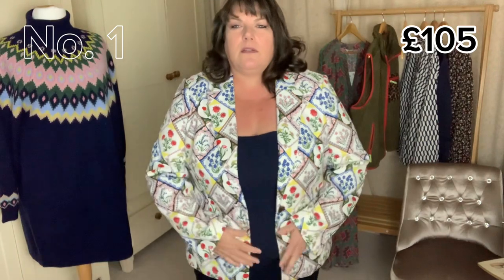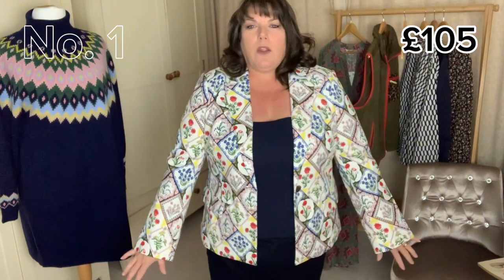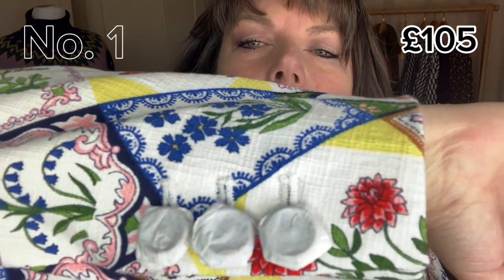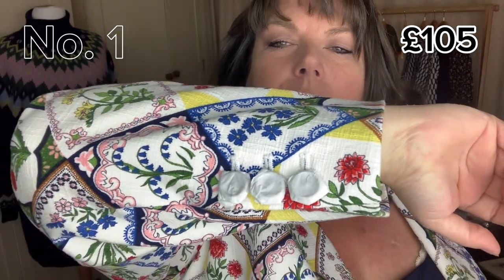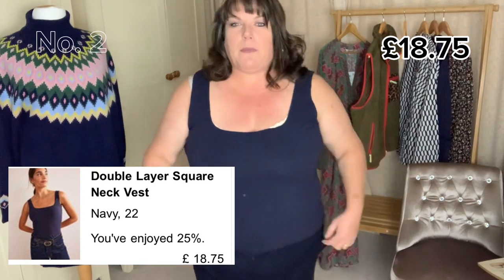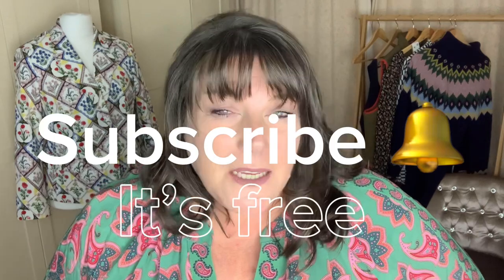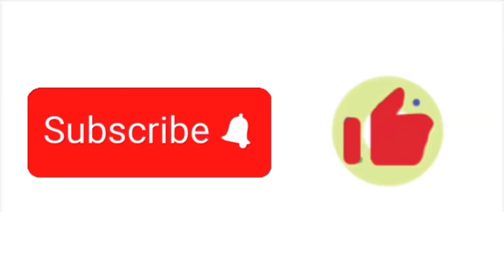Boden Try On Haul: Plus Size Clothing Review: UK Size 22-24: by Angela Wraparound Plus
Boden Curvy Plus Size Clothing Try On Haul. UK Size 22-24
Hello and welcome, my name is Angela and this is Wraparound Plus channel, predominately a curvy plus size mature woman, over 50 clothing try on haul channel, with a smattering of lifestyle vlogs.  I'm in my early 50's, 5 feet 2 inches in height, currently wearing a UK size 22/24 and living in the garden of England (Kent).

This video is a first for me as I’ve never tried Boden women's clothing range before and I'm pleased to say they offer a large selection of clothing up to a UK size 22.  I am trying on a beautiful colourful blazer, navy blue vest top, navy blue satin blouse, navy blue and white ruffle blouse, contrast gilet, autumnal tea dress, knitwear dress and finally a paisley raglan dress ideal for a party or wedding event.

I hope you enjoyed this Boden try-on plus size clothing haul for Autumn 2023.
That way you'll be notified immediately as soon as I upload a new video.

Angela
🎁Amazon wish list: